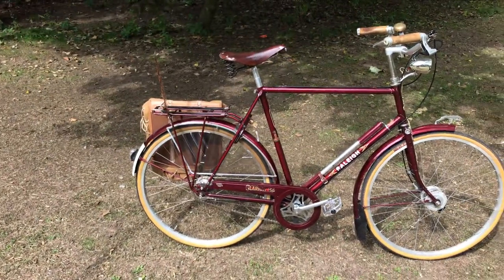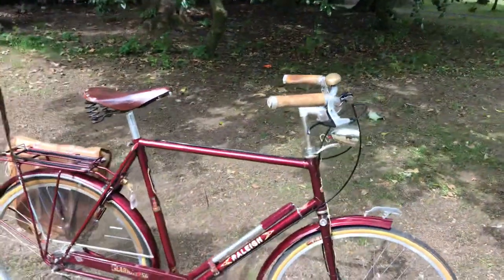Modified updated vintage Raleigh 3-speed bicycle. Walk around & a ride in the park.